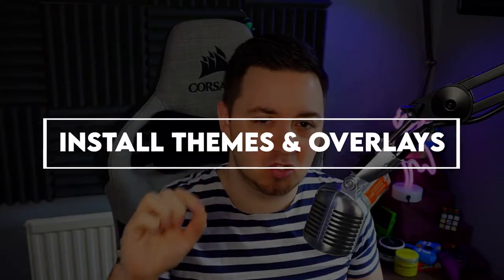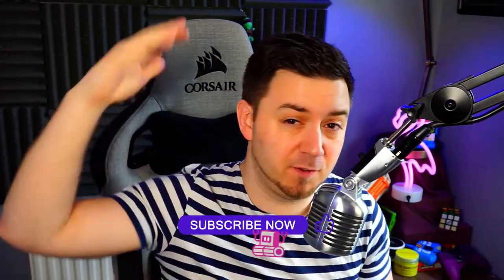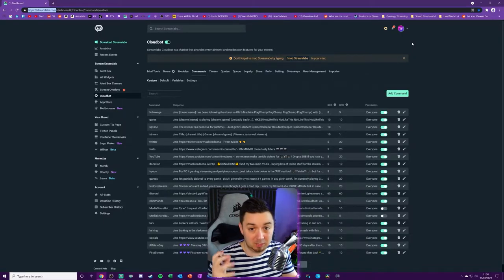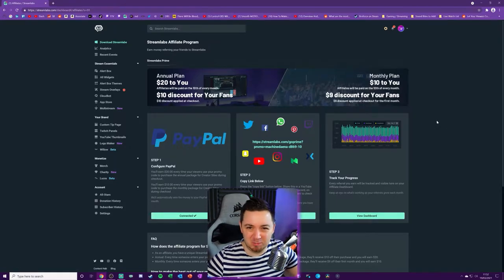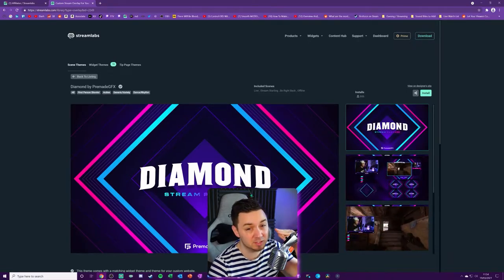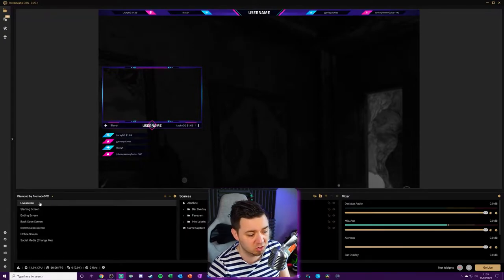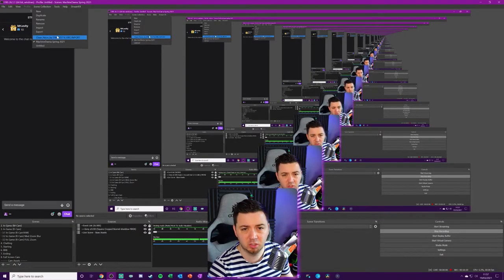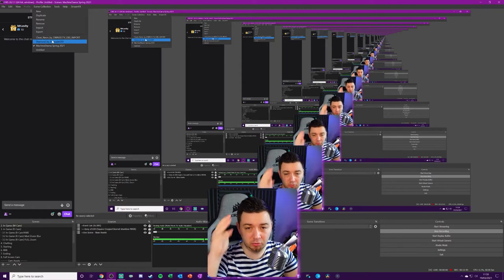📥 How to Install & Export Overlays on Your Stream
Learn how to install overlays to keep your stream fresh in this tutorial video for Streamlabs OBS (SLOBS)/ OBS Studio!

In this video I show you how to shop for, locate and add themes and scenes to your Streamlabs OBS or OBS Studio using Streamlabs Online Prime upgraded stream scene designs. These scenes can then be used on your Twitch, YouTube Gaming and Facebook Gaming streams!

I cover Streamlabs OBS and OBS Studio in the video but there are also ways to get the overlays into Xsplit, OBS.live and Twitch Studio if you wish too, however this is not covered in the video unfortunately (let me know in the comments if I should do a vid on that!).

I show where to locate the scenes, and talk about what is free and what is paid overlays.

I also show you how to export the scenes from SLOBS to OBS Studio in case you want to use Streamlabs scenes on OBS Studio!

The theme installation, and then import process for scenes from Streamlabs OBS to OBS Studio is really straightforward and I run through all the details in this help and guide vid!

Default OBS Studio location for scenes is; C:\Users\[USERNAME]\AppData\Roaming\obs-studio\basic\scenes
Default SLOBS location for scenes is; C:\Users\[USERNAME]\AppData\Roaming\slobs-client\SceneCollections

-- 🏷️ Description Tags --
stream overlays, set up overlays streamlabs, obs studio overlays, set up streaming overlays, download stream overlays

-- ⏲️ Vid Timestamps --
Vid Info & intro:(0:00)
Other Related Content:(1:13)
Where to Get Stream Themes & Overlays:(1:39)
Is Streamlabs Prime Worth it?:(2:02)
Streamlabs Prime Discount Code:(2:23)
How to Install Stream Overlays to Streamlabs OBS:(2:46)
Export Scenes, Themes & Overlays Streamlabs OBS to OBS Studio:(4:15)
Install & Add Streamlabs Overlays to OBS Studio From SLOBS:(5:07)
Activate Different Scene Collections within OBS Studio:(6:07)
Outro & Stream Clip:(6:34)